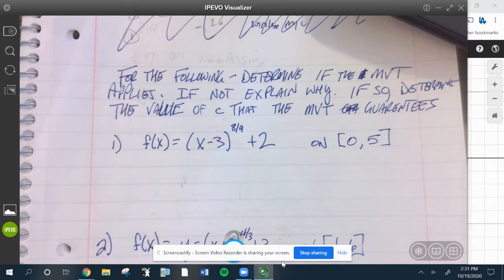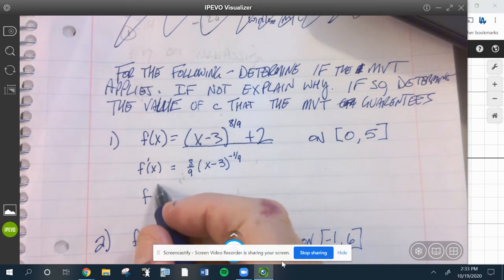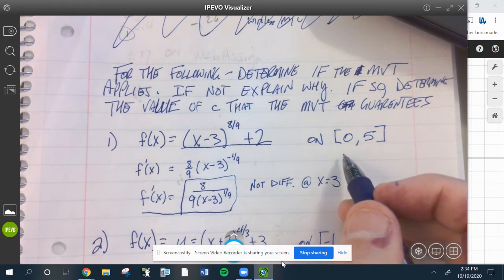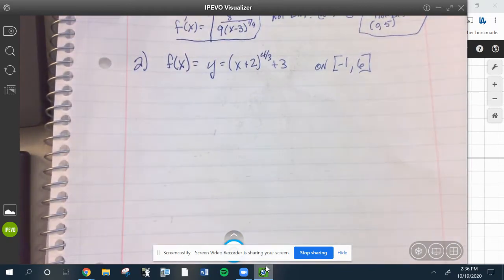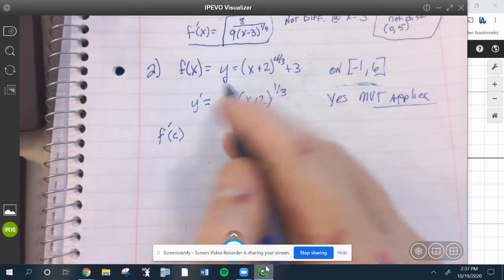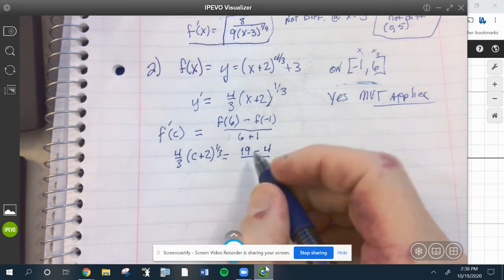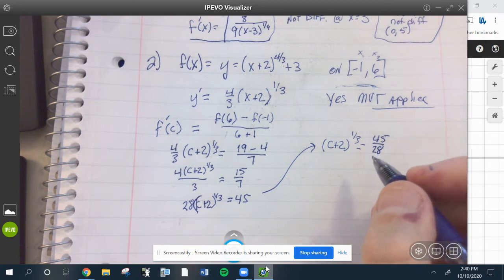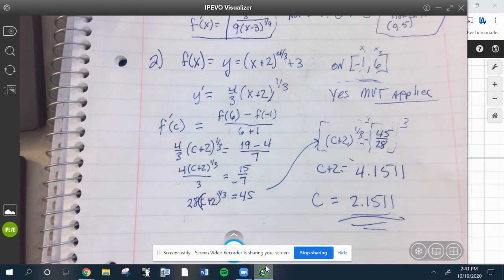3.2 Two MVT examples